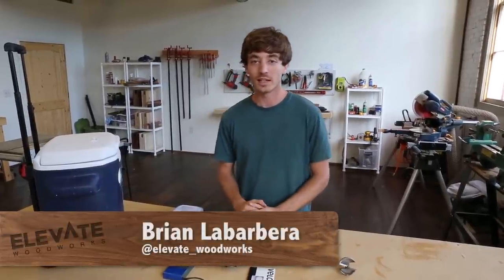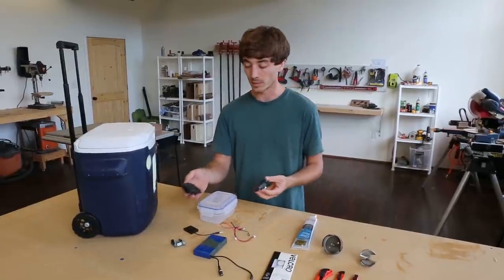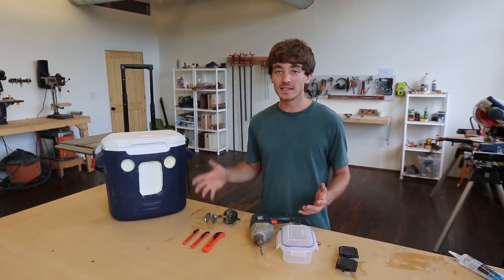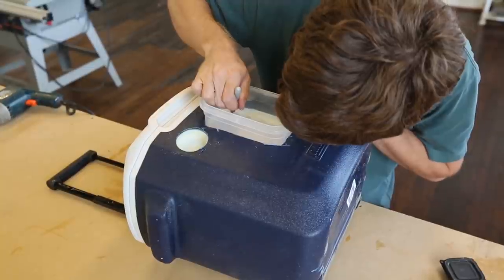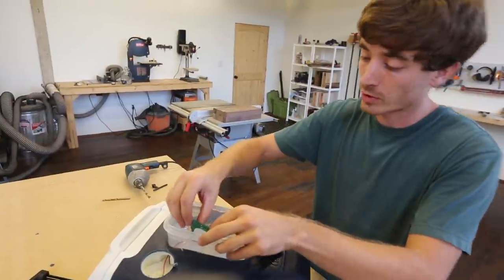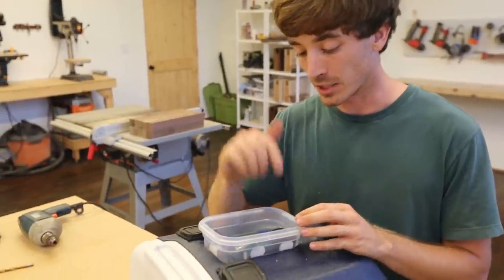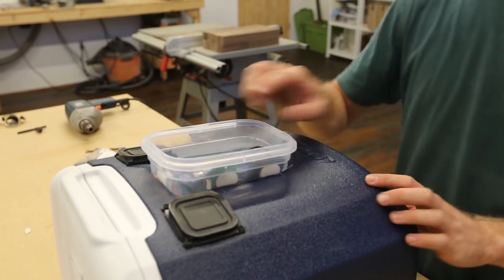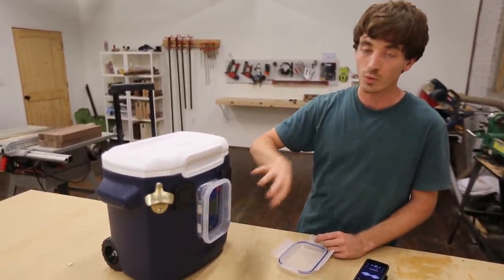Cooler Stereo DIY!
We were asked by @CottagelifeDIY to retrofit an everyday item into something cool, and this is what we came up with! It's a Cooler Stereo that utilizes HiFi audio components to provide a Bluetooth capable music solution for all of your outdoor activities! We utilized a simple plastic food container to hold all of our electronics and personal belongings without taking up any of the coolers interior space. Below you will find a parts list with links to purchase them, have fun and let us know how your DIY project goes!

(The exact speakers we used are no longer available, but we linked some that look identical and have the same specifications, just a little more expensive. Any small 8ohm speaker will work. Also you will need speaker wire, speaker connectors, silicone sealant, a tupperware and small screws all available at your local hardware store)